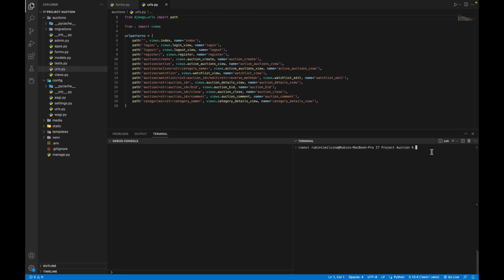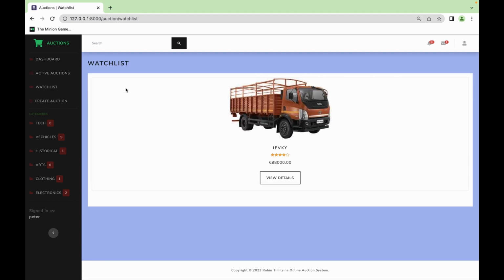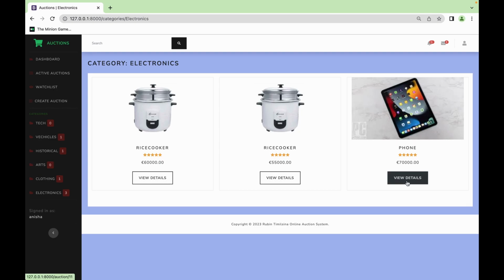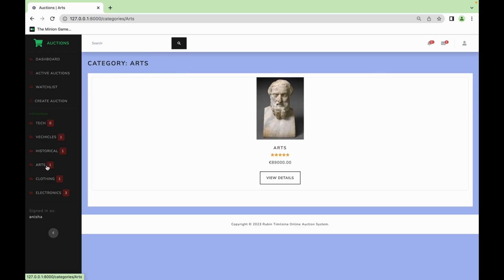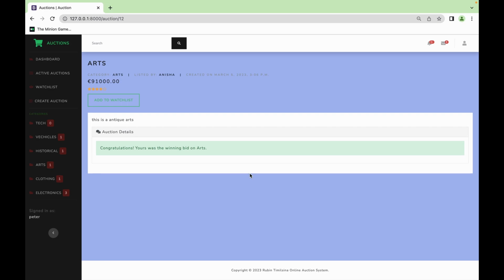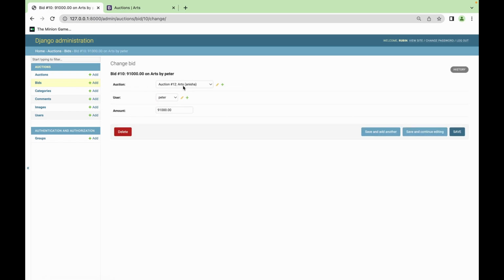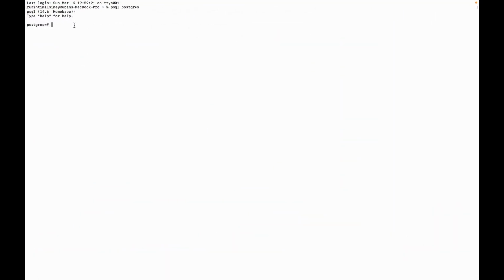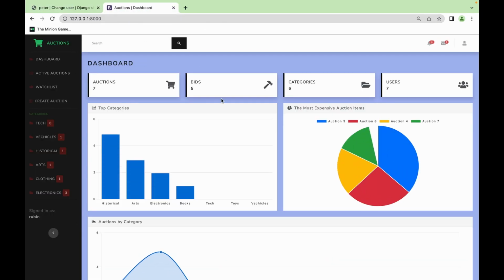Auction Demo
Auction System Using Django